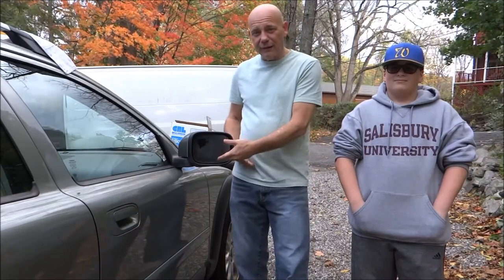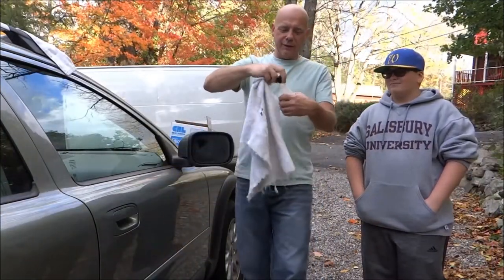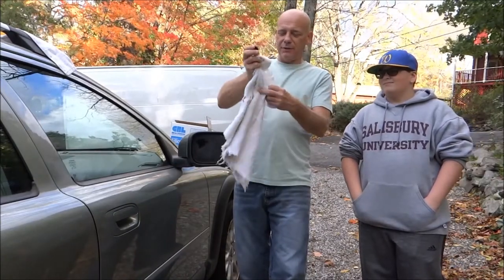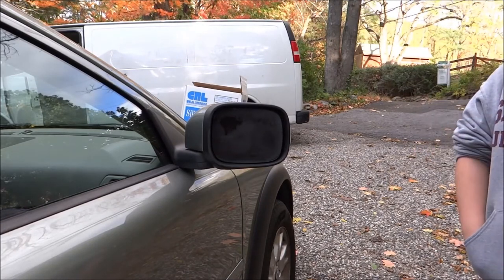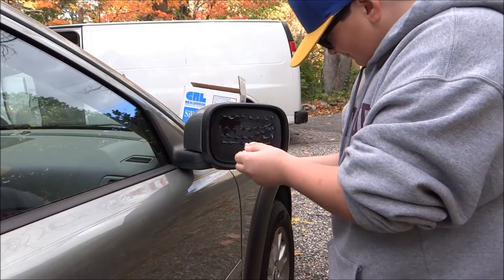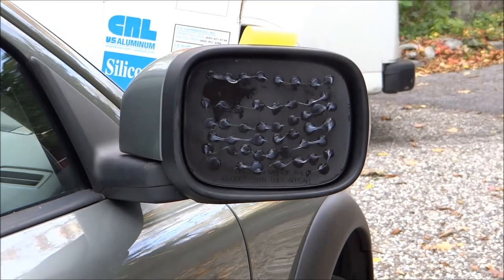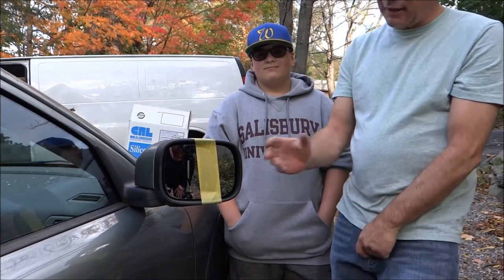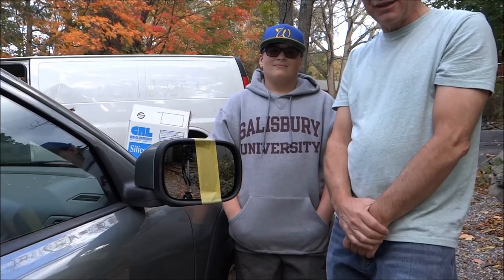XC60 XC70 XC90 or any Volvo outside mirror that popped off the Car. Install? So easy a Kid can do it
For further information on reinstalling the XC SERIES Car Mirror Replacement Glass to the Frame, and why your XC mirror fell off the frame. Also, this fix is for all Volvo Mirrors that fell off the vehicle. S60 S80 V40 C30 etc Please read this.

In the last 15 years, we have been selling a lot of mirrors that the glass has fallen out of the frame for no reason. One of the biggest problems cars has been the Volvo XC SERIES. There are another 20 or 30 makes and models that have had this problem in recent years. Right now you are seeing a black pad.  The manufacture of this product used a Mylar black pad, to separate the glass from the heating element on your vehicle. Most side view mirrors are glued to the frame that is attached motor using automotive silicone, acrylic glue, or urethane. Behind this black pad is a heating element. In the past, many European car manufactures did not use the first surface chromium mirror and those mirrors. which we think was made of aluminum oxide would turn brown due to the absorption of the heating element which burns the mirror glass. So they tried to fix the problem, however, your mirror was glued to the black Mylar pad using a rubber-based spray adhesive.  So a good idea, that now has gone bad.